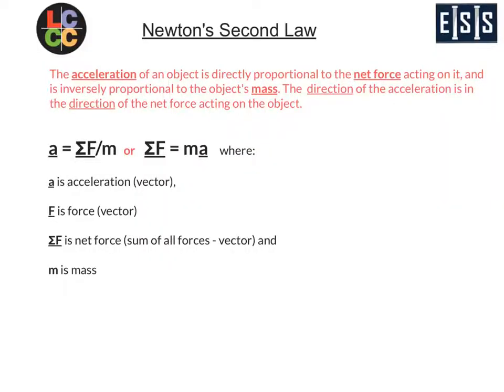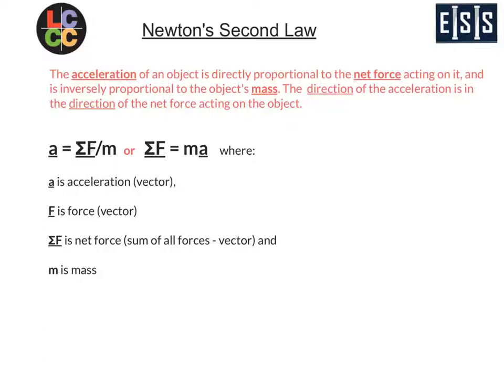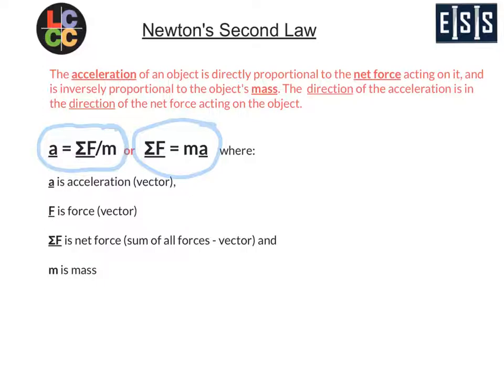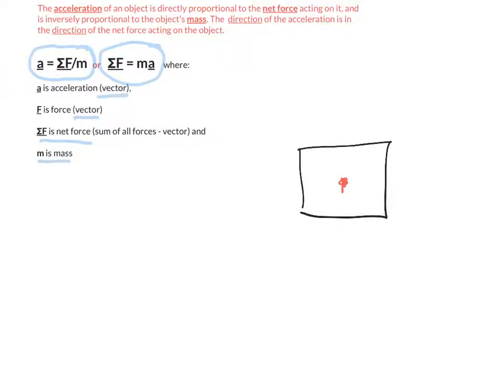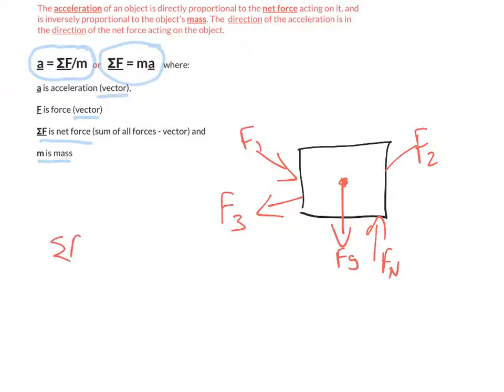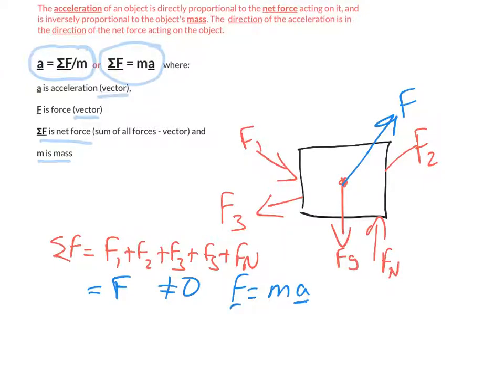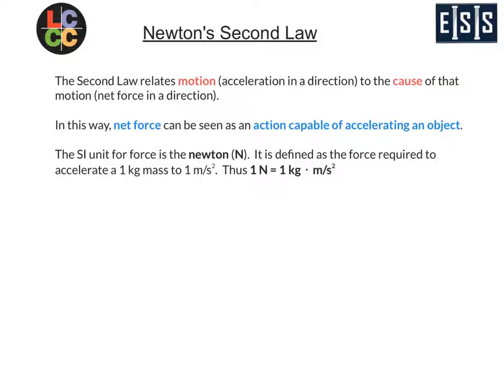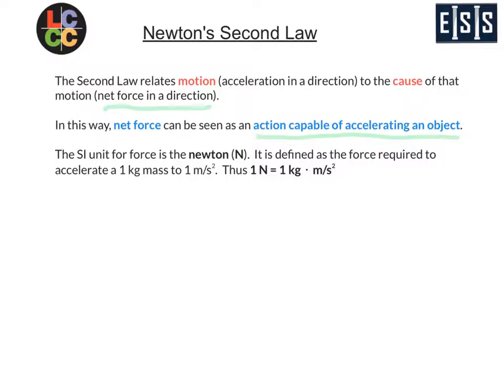Newton Second Law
This video provides a conceptual review of Newton's Second Law - the relationship between acceleration, force and mass.